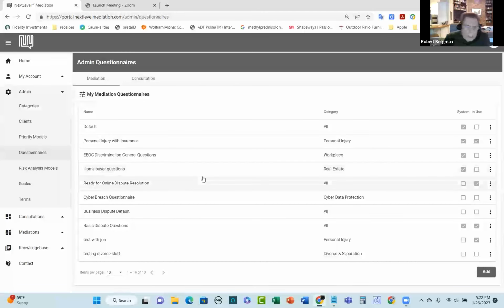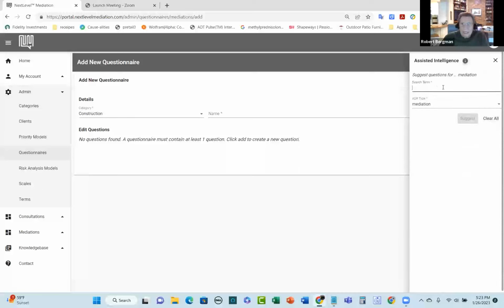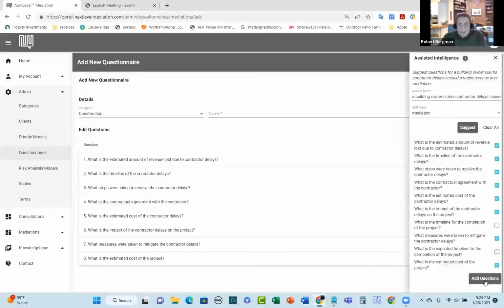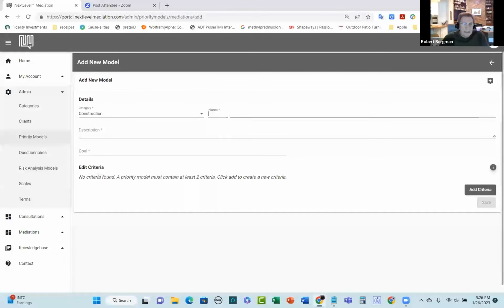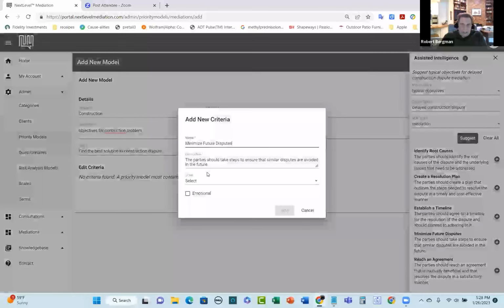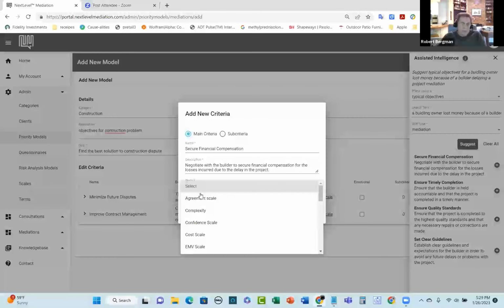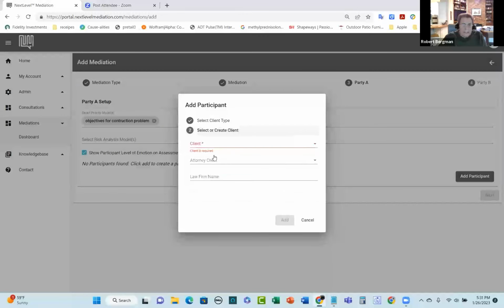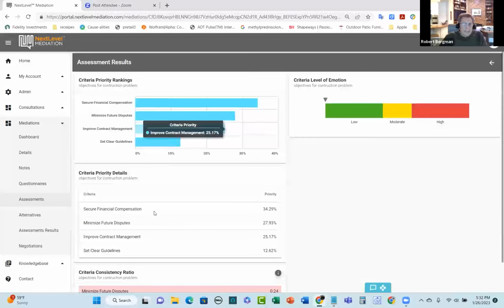ChatGPT in Next Level Mediation - Bob Bergman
Demo from Bob Bergman of his new ChatGPT3 integration into his ODR platform NextLevelMediation.com - Jan 26, 2023